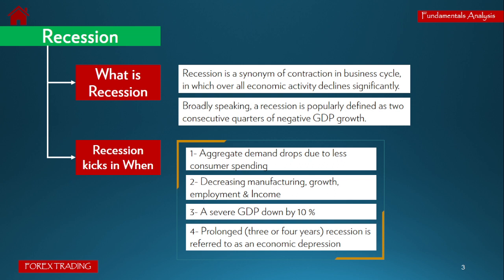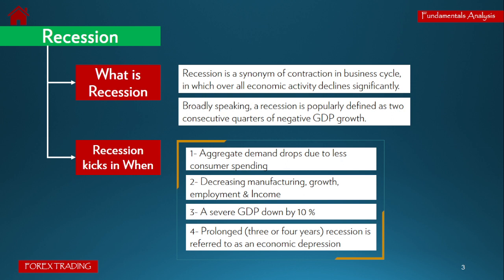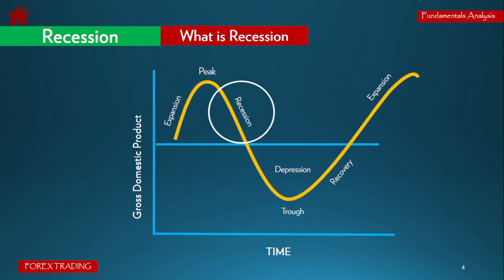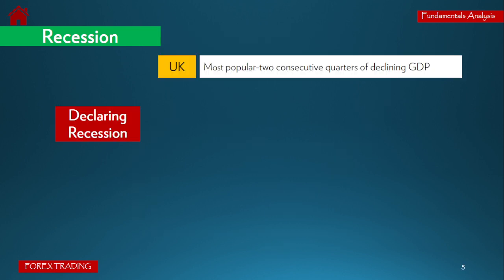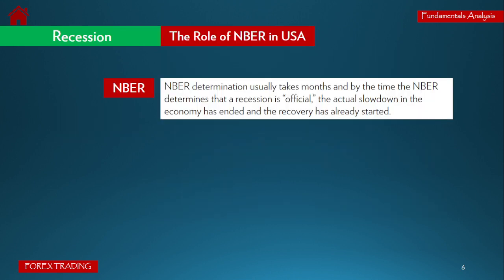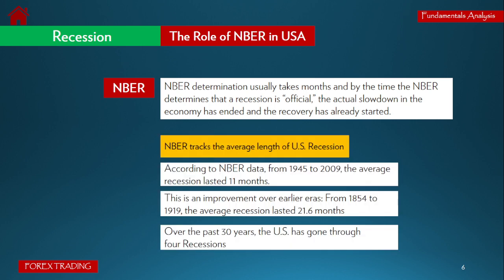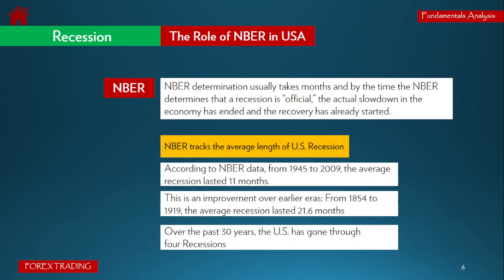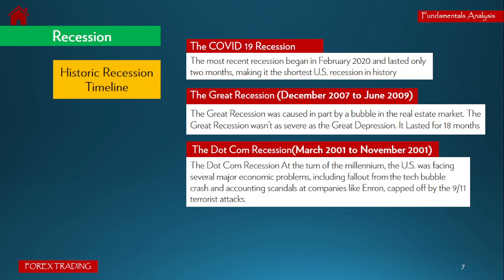What is Recession?